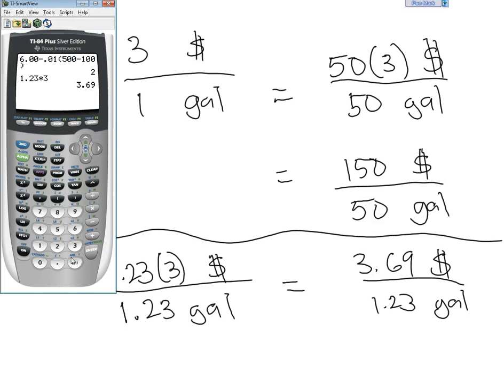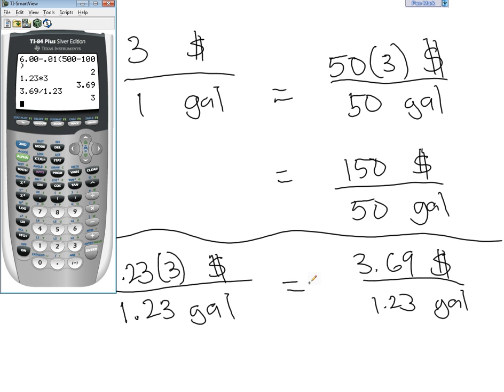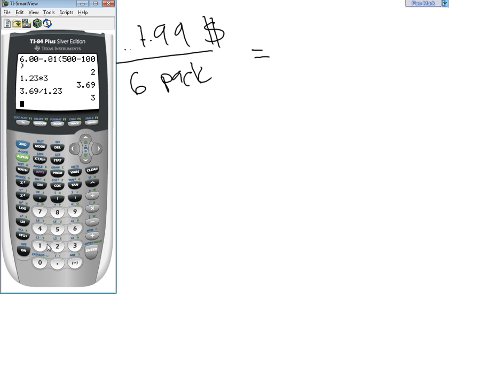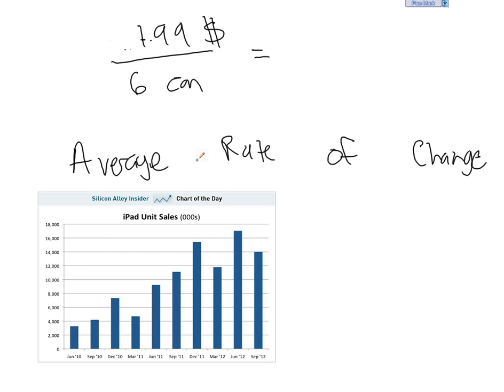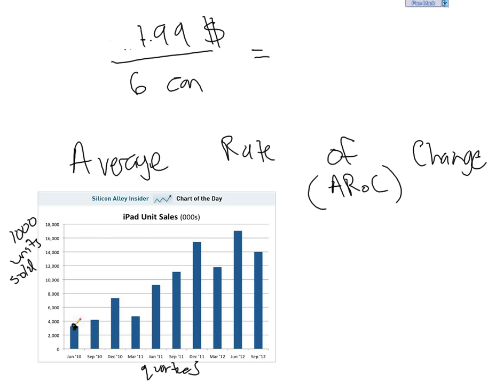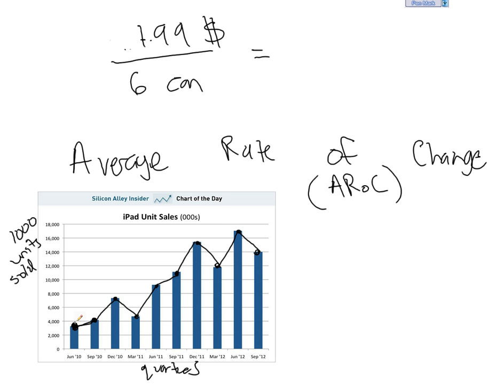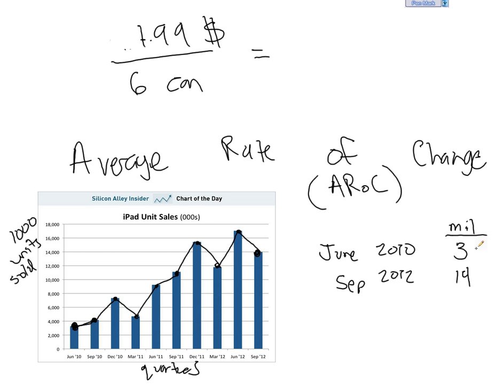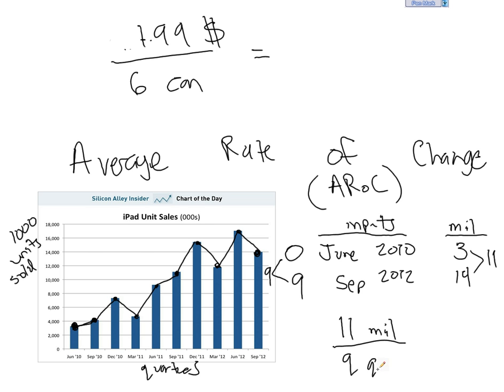MAT121: CRoC (Part 2 of 3)